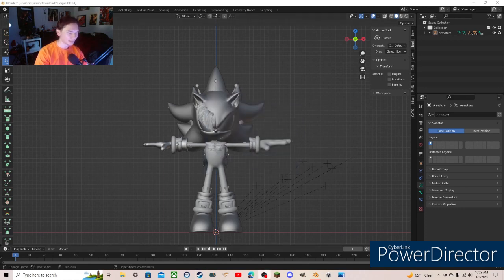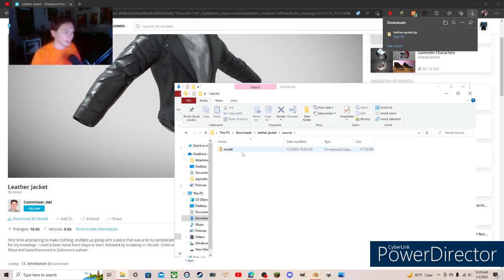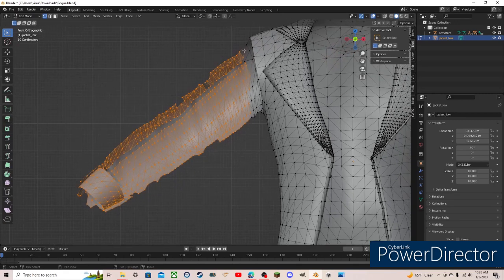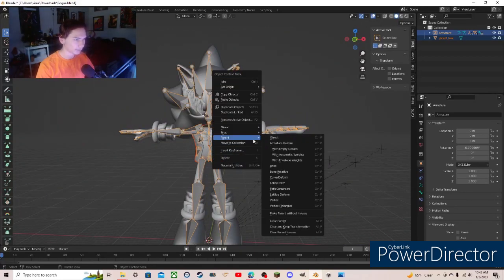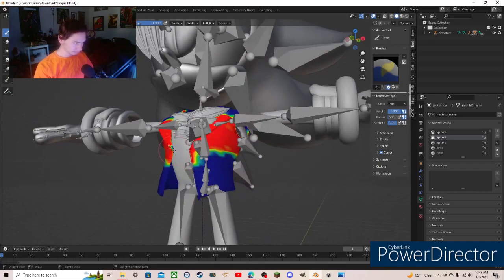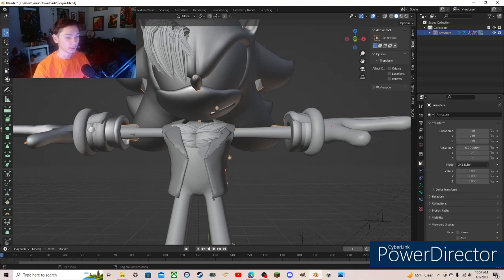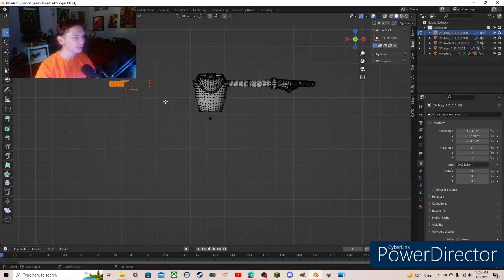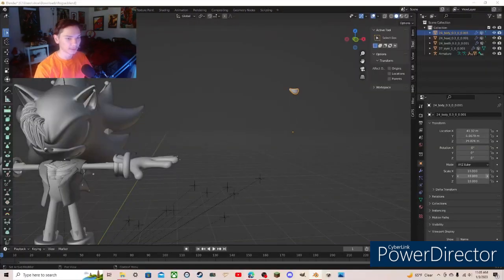How to Parent Clothing to VRChat Avatars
This tutorial will explain how to attach clothing to the armature of a vrchat avatar for beginners as well as for those who want to learn how to add clothing to avatars themselves and explain the methods for how to weightpainting the clothing to the armature helps.